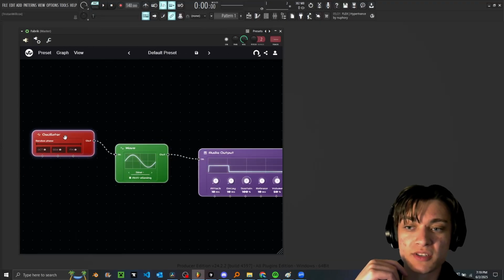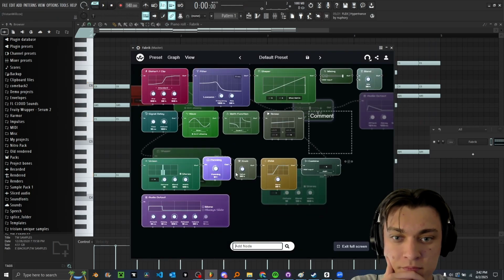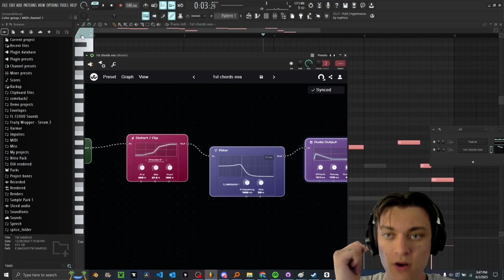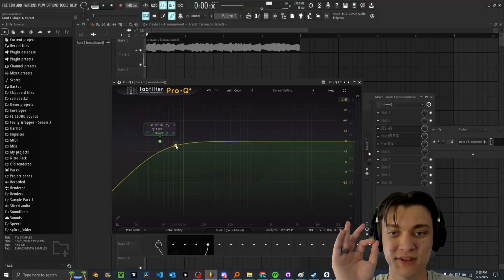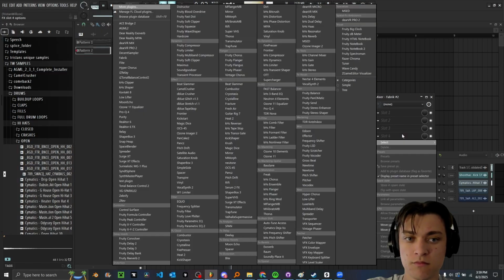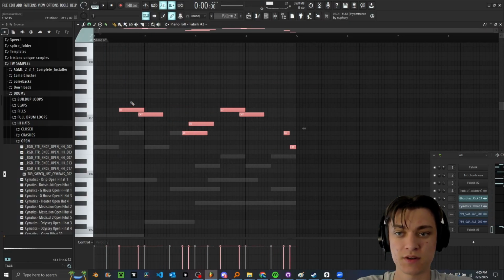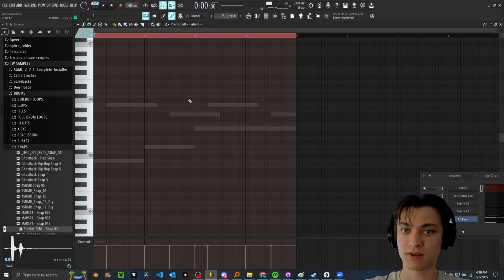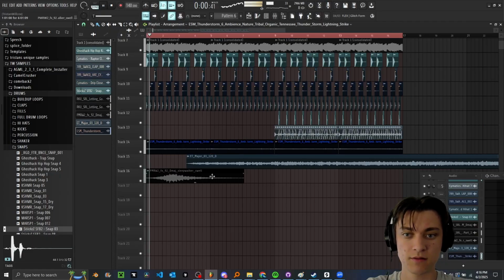Is this the most innovative plugin of 2025?